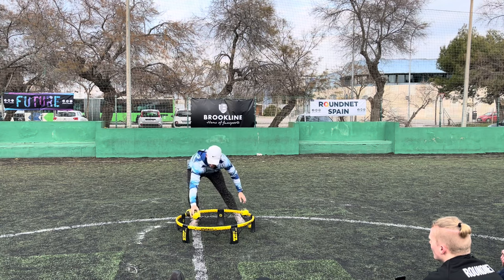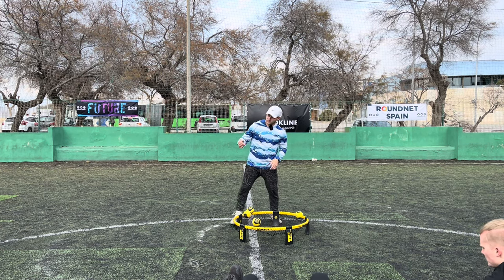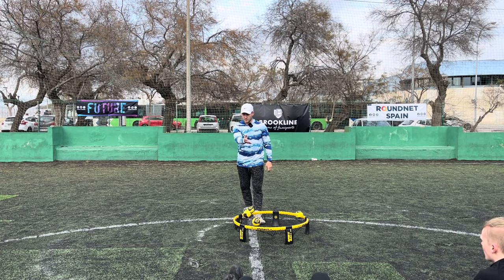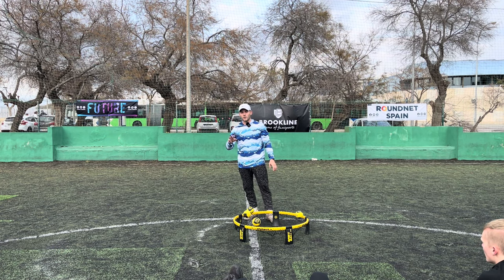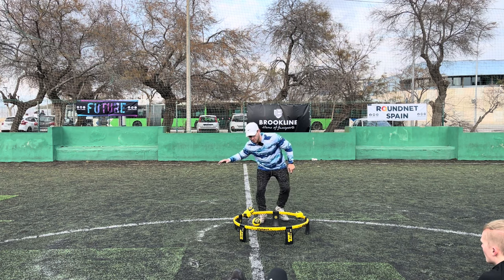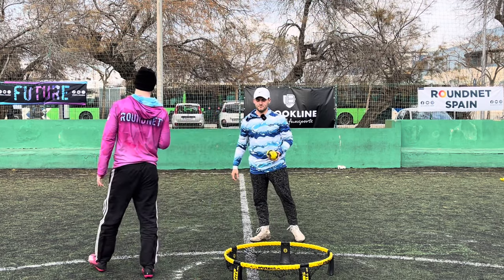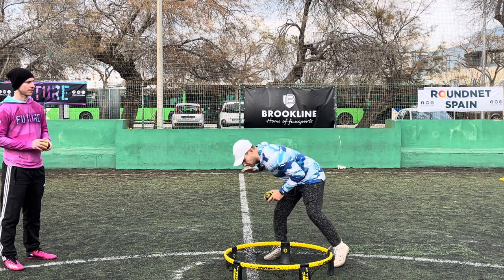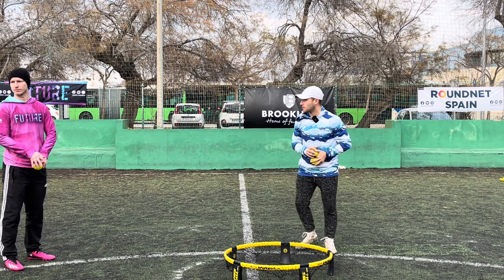Advanced Roundnet (Spikeball) Hitting with a World Champion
FRESH ´23 Training Camp by Spikeball World Champion Fredric Hinkle in the sport of roundnet. Today´s lesson is advanced hitting, assisted by Jakub Popluhar.

Hitting in roundnet is one of the six main elements of the game. However, we would like to point out this is a clinic for mostly advanced/pro players.

FRESH, an abbreviation for Future Roundnet European SpikeHouse is an annual meet up of the best European and, newly, world's best players on a picturesque island of Mallorca, Spain. In 2023, FRESH introduced it's first official training camp and had a star-studded coaches from the entire world.